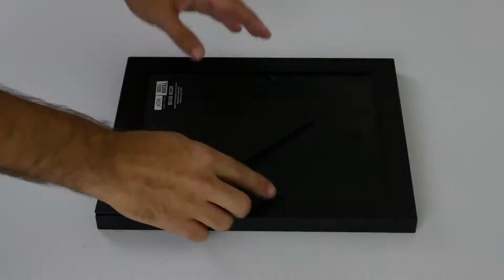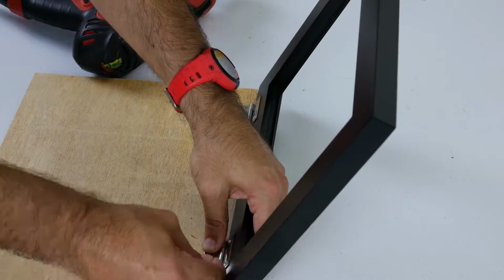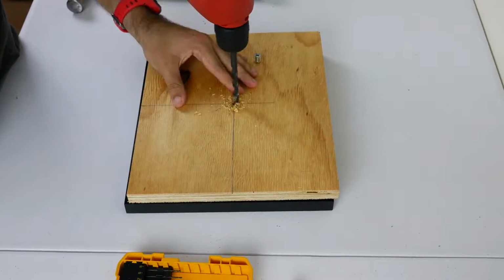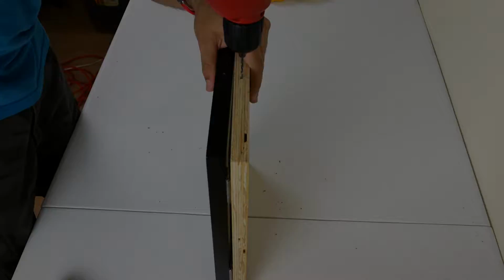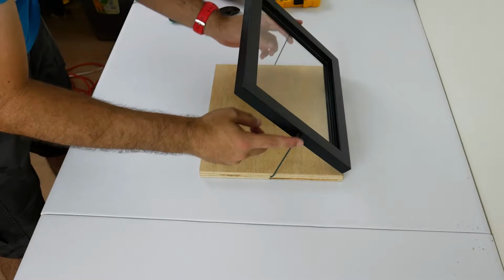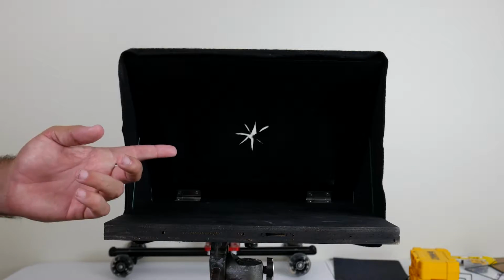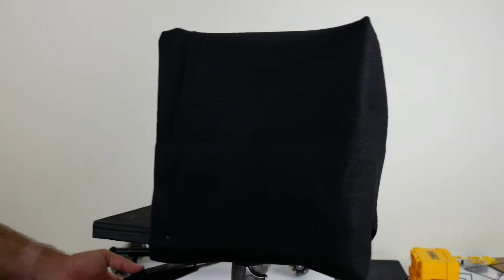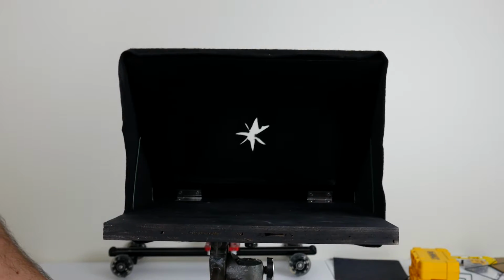DIY Teleprompter!!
Make yourself an affordable Teleprompter!!

Shopping List:
2'X2' 3/4" Plywood (cut to picture frame size)
1-1/2" hinges
1/4" 20 Threaded Wood Insert
Black Felt
Wire framing/wire coat hanger
8x10 solid wood picture frame with glass

Idea was taken from Indy Mogul and modified to fit my needs.